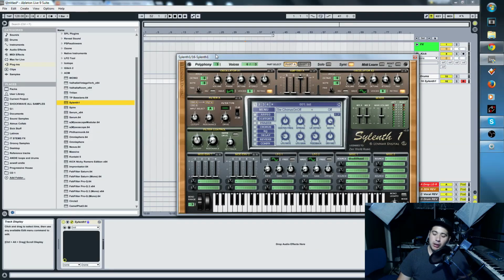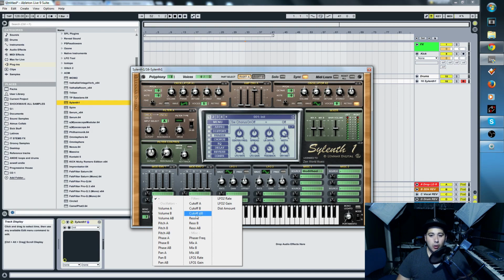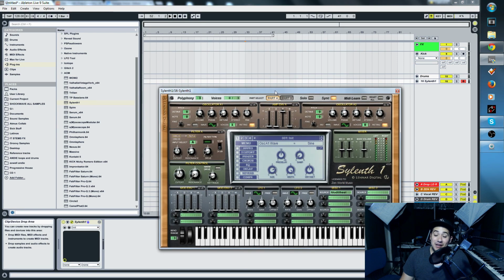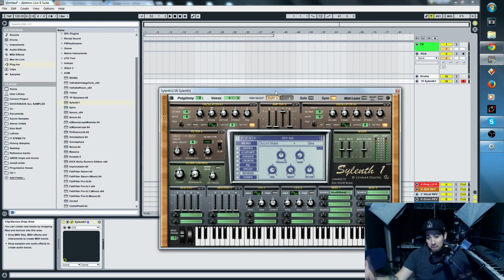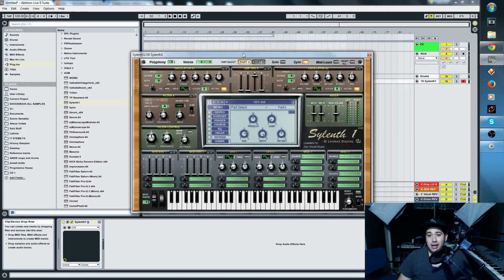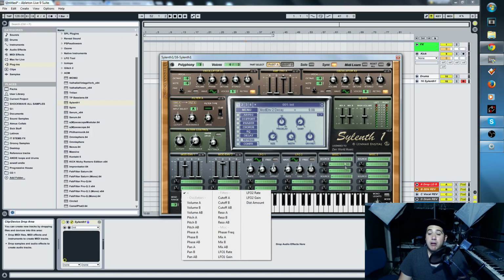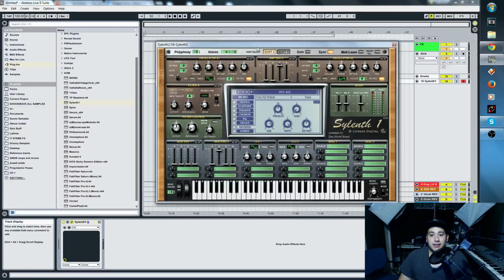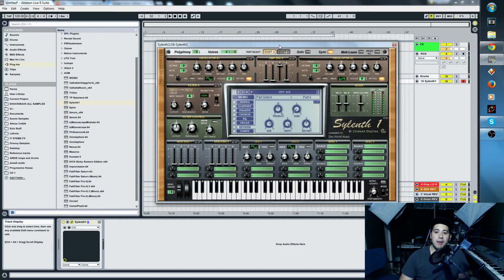5 Things Sylenth1 Needs To Update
If you guys haven't heard Sylenth1 is Releasing A New Patch soon that has been under development for sometime. These are 5 things I hope they update and give us.